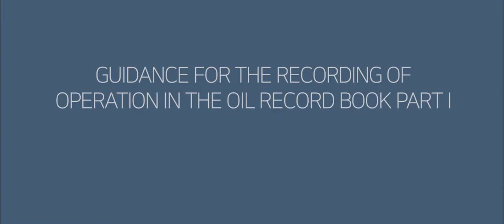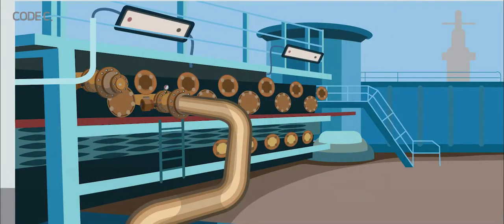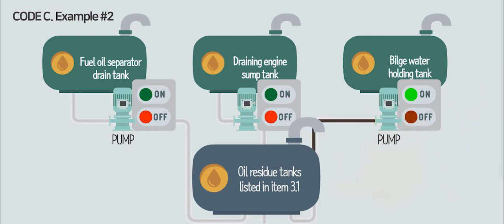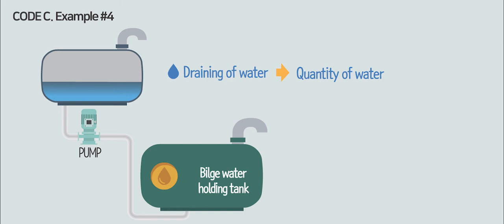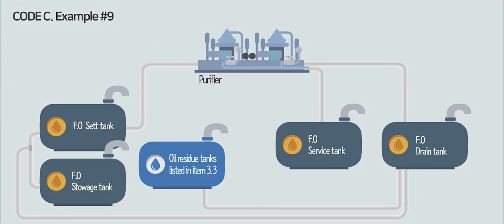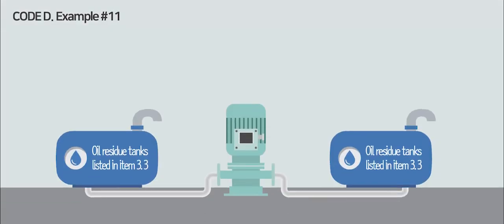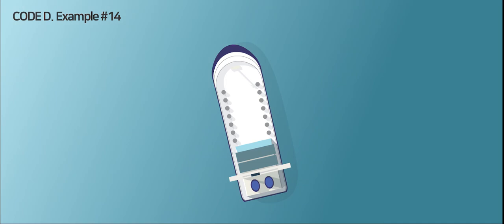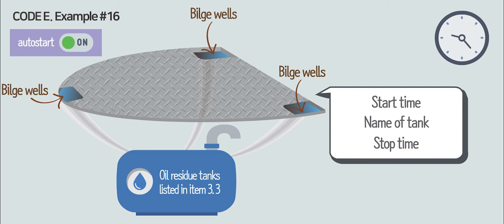gt 5 e